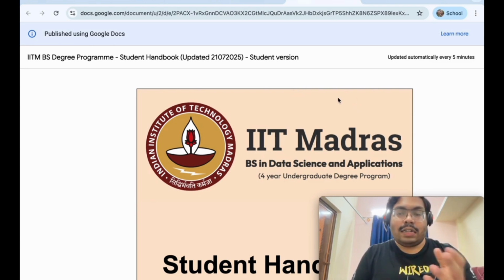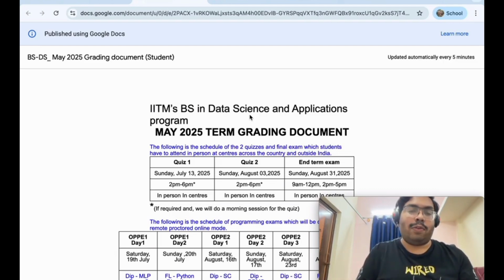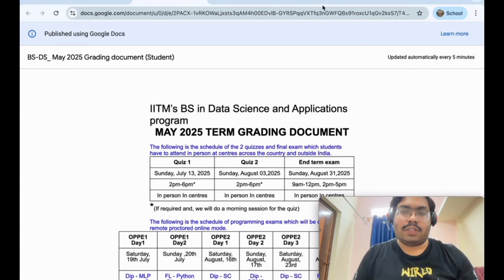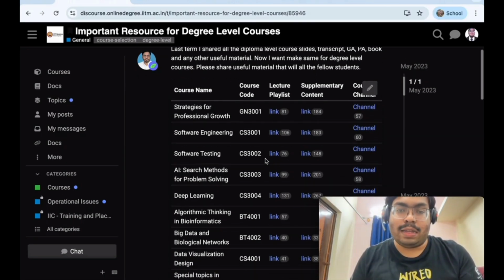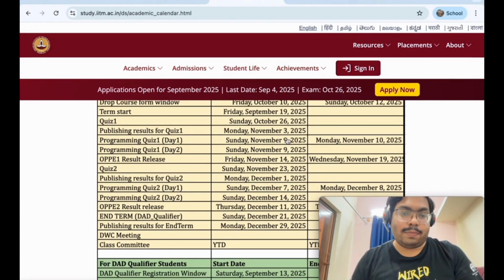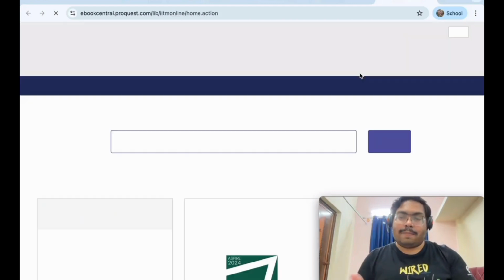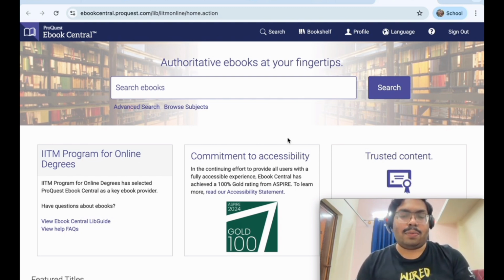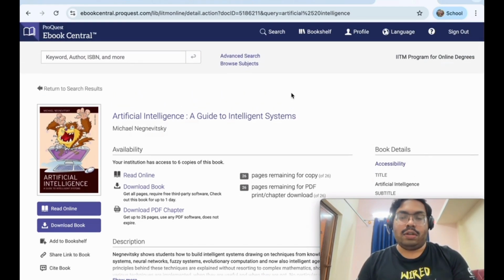My Go-To Learning Resources for IIT Madras BS Data Science 2025 | Raja Babu IITM